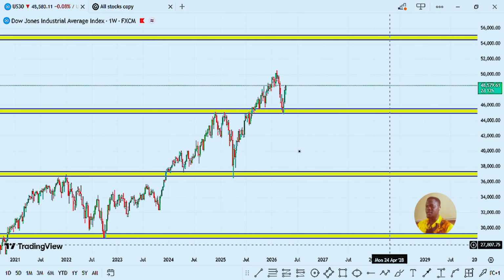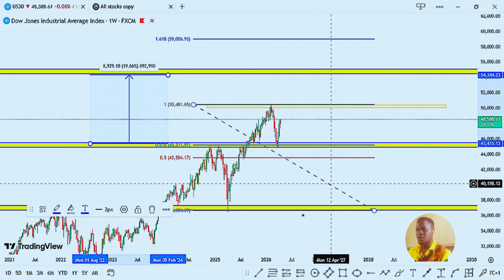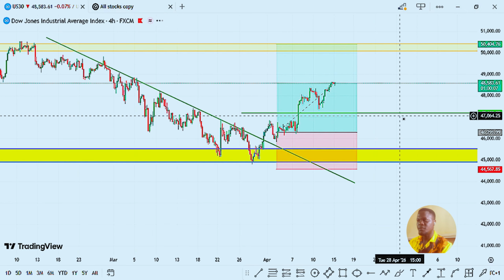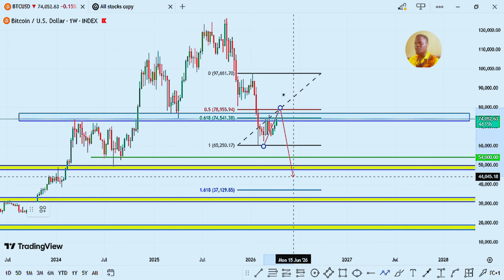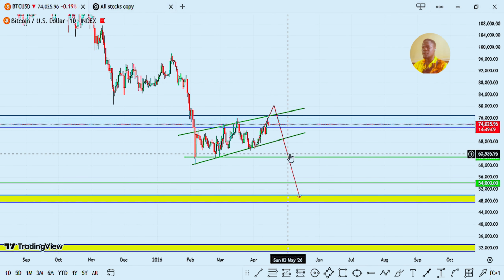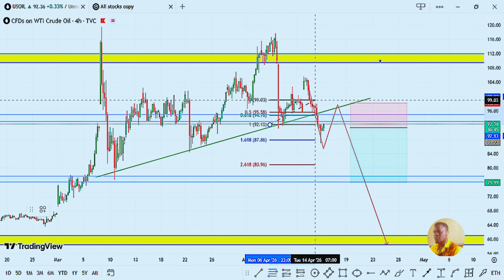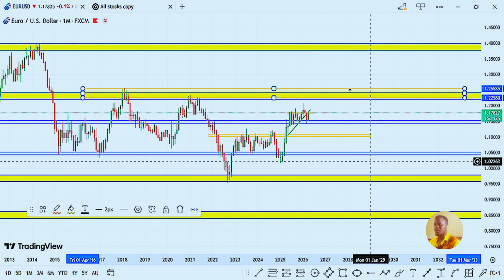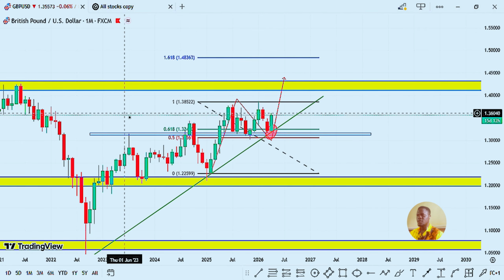THE STRATEGY I USED TO MAKE 1000 PIPS ON US30 AND SP500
In this video, I break down the trend following strategy that made me over 1000 pips, i also share my entries and exits levels

This strategy is based purely on price action and chart patterns

No indicators just pure price action and smart understanding of the overall market movement.

* How to identify high profitable patterns

* How to trade Fibonacci Retracement like a pro

* Bitcoin/US30 overall trend direction and how to trade them

* Entries and exits strategies

Foreign exchange (Forex), cryptocurrency, stock, and other financial market trading involve substantial risk and may not be suitable for all investors. These markets are highly speculative in nature, and asset prices can be extremely volatile, resulting in significant gains or losses.

Trading and investing carry a high degree of risk, including the potential loss of some or all of your invested capital. Before participating in any financial market, you should carefully consider your investment objectives, level of experience, and risk tolerance. It is strongly recommended that you seek independent advice from a qualified financial advisor before making any investment or trading decisions.

No representation or guarantee is being made that any account will achieve profits or avoid losses. Any examples, analyses, forecasts, or trading results presented are for educational and informational purposes only and should not be construed as financial advice.

Past performance is not necessarily indicative of future results. All trading decisions are made at your own risk, and you are solely responsible for any financial outcomes resulting from your participation in the markets.